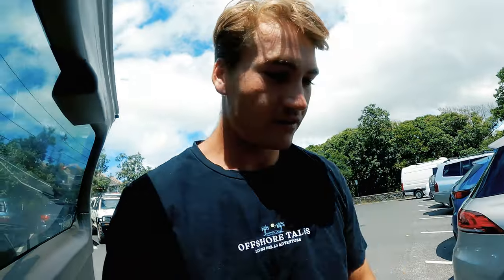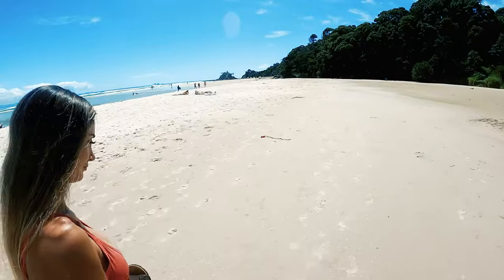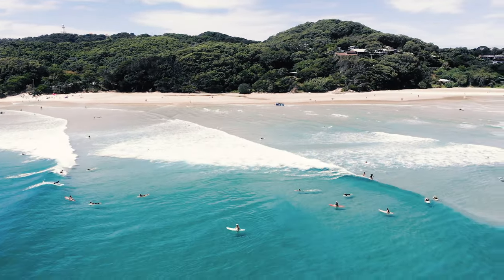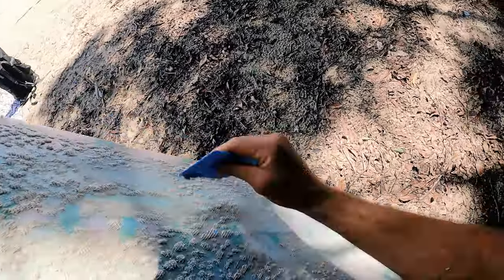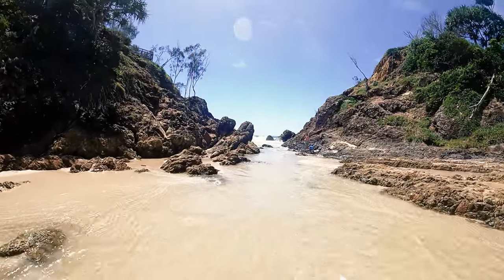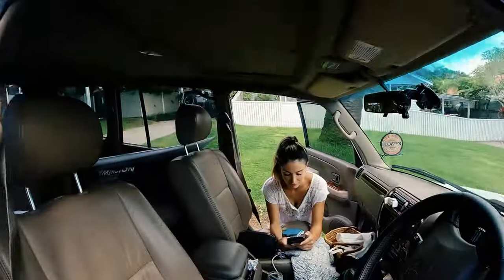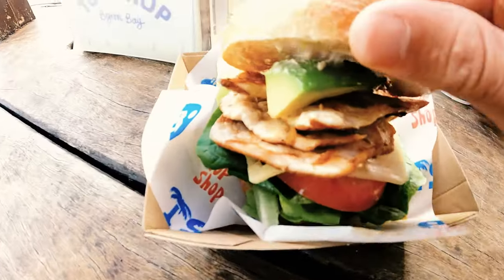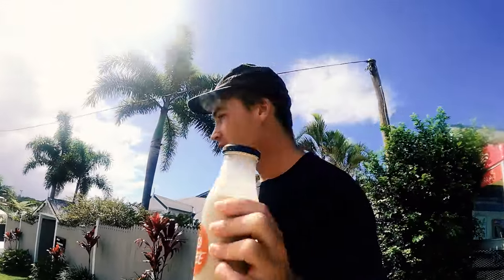SURFING NATURES WAVE POOL | Exploring Byron Bay and POV Surfing.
Conditions turned on for an insane session of perfect little runners at The Pass, Byron Bay. Exploring surfing and an amazing lunch to top it off! Keep the good times rolling baby!